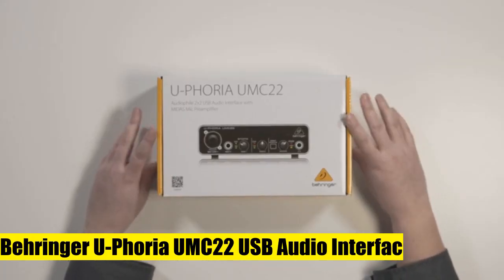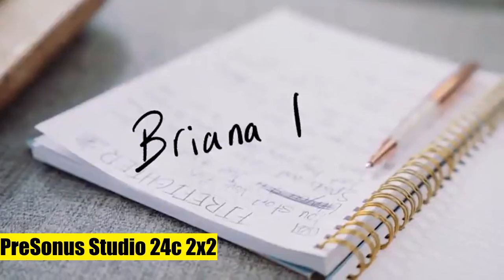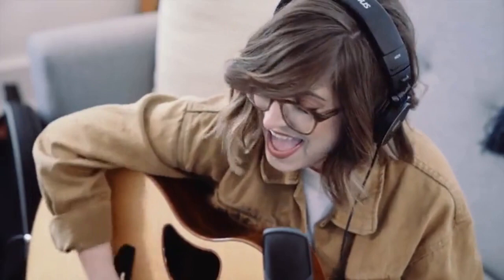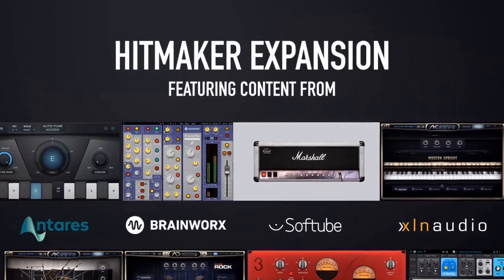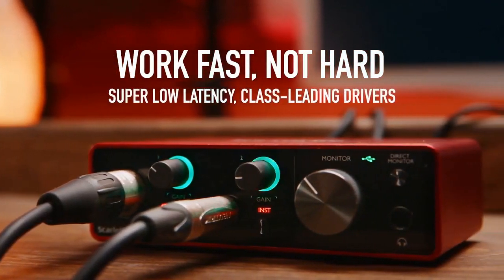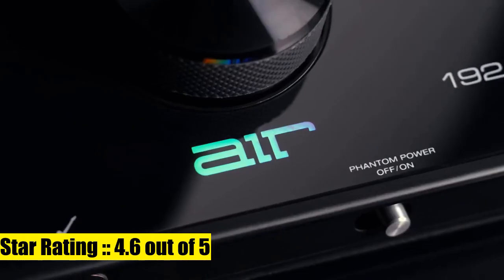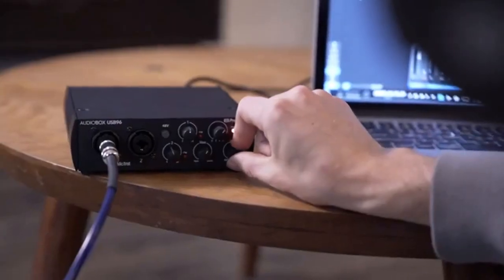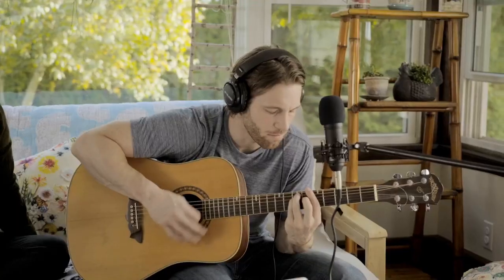Top 10 Computer Recording Audio Interfaces You Can Buy May 2023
Behringer U-Phoria UMC22 USB Audio Interfac

M-Audio AIR 192x4 USB C Audio Interface for Recording

PreSonus AudioBox 96 25th Anniversary USB Audio Interface with Studio One Artist DAW Recording Softwar

PreSonus AudioBox 96 25th Anniversary Studio Recording Bundle with Studio One Artist DAW Music Production Softwar

Elgato Wave XLR - Audio Mixer and 75 db Preamp for XLR Mic to USB-C

Behringer U-Phoria UMC202H

PreSonus Studio 24c 2x2

 To Get it you should Pay ::  Check Links Above for updated price

with a lowest price in amazon ::  when creating this video - check links

with a lowest price in amazon :: $543 when creating this video - check links

M-Audio M-Track Solo  USB Audio Interface for Recording